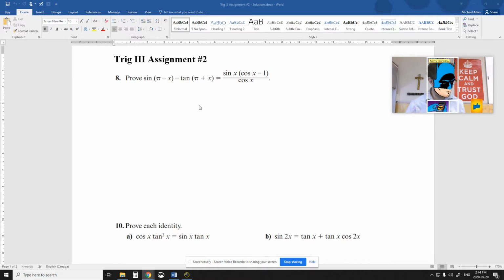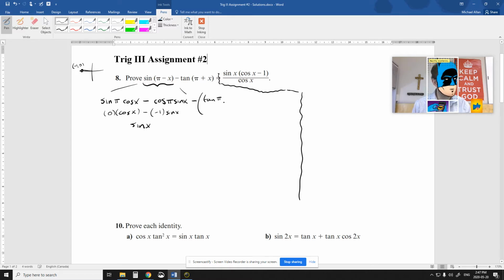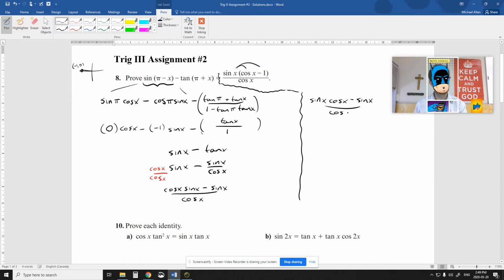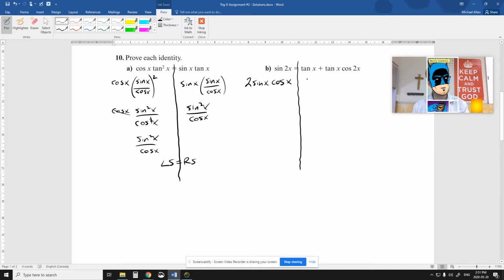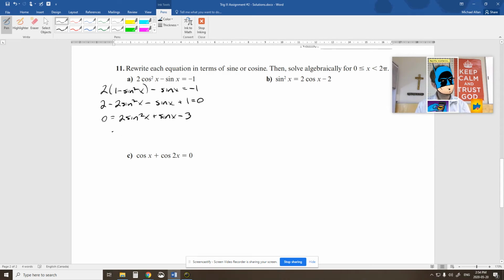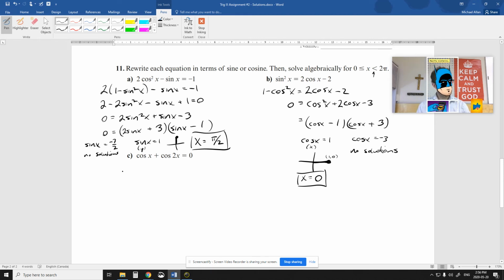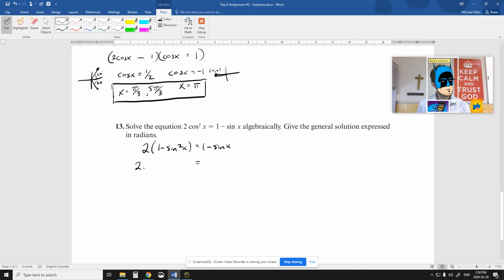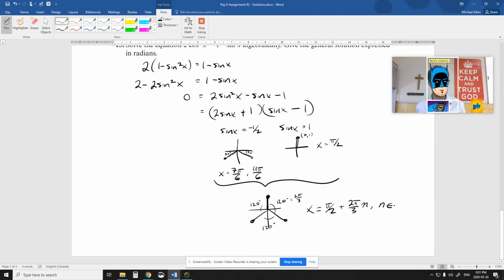Math 30-1 Trig III Assignment #2 Solutions